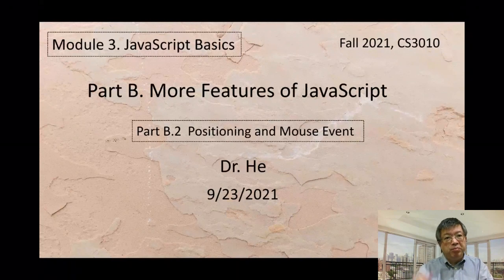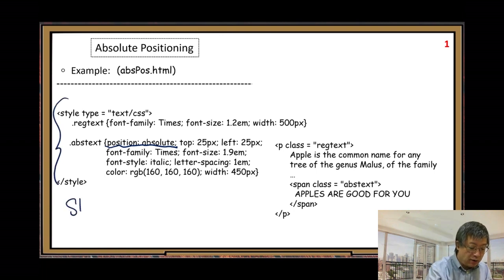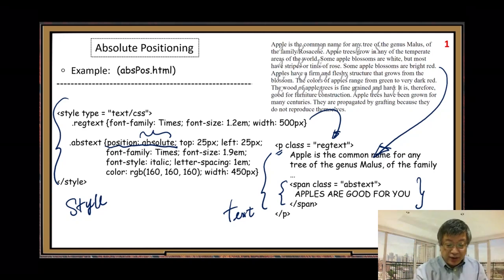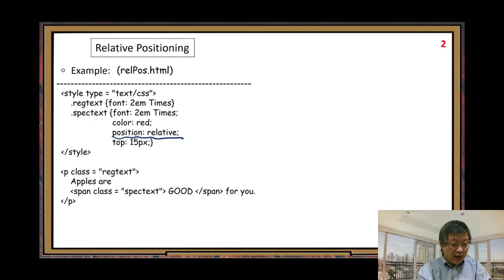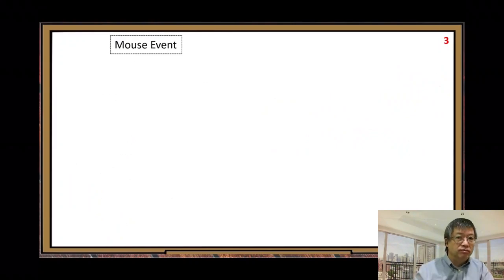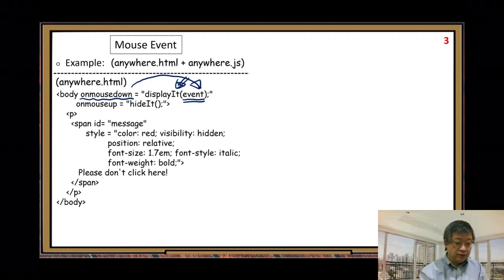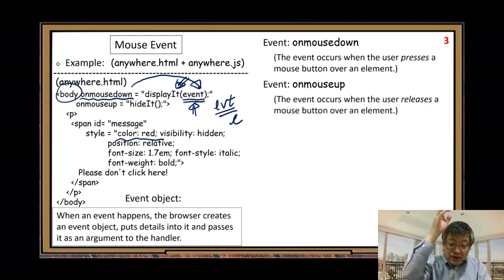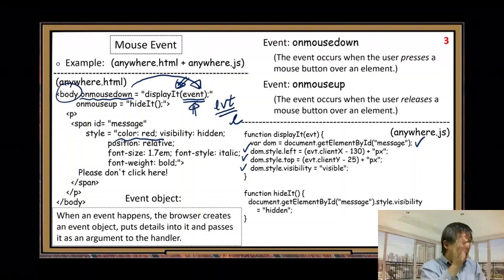PCS3010FS21M3B2_PosEvt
This video is for teaching at UMSL:  CS3010,  Fall 2021,  Module 3,  Part B.2  Positioning and Mouse Event